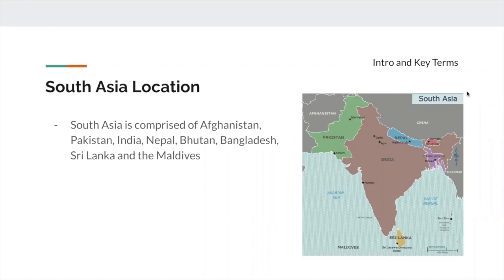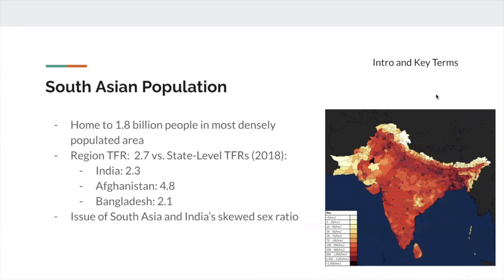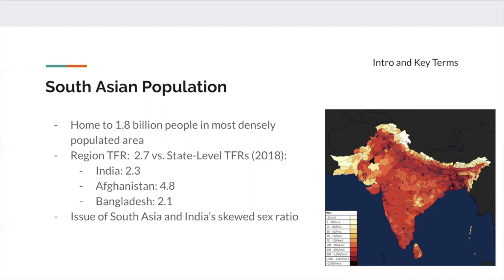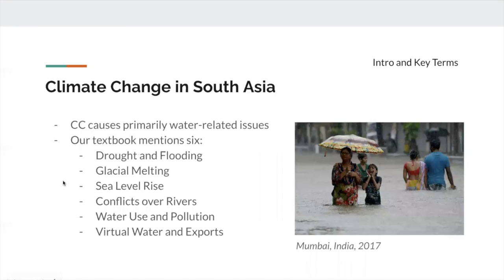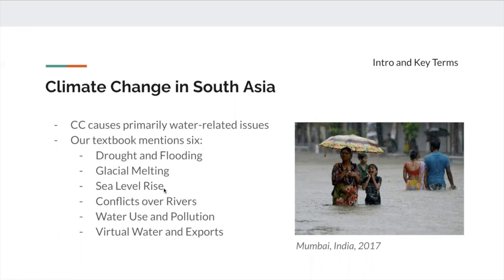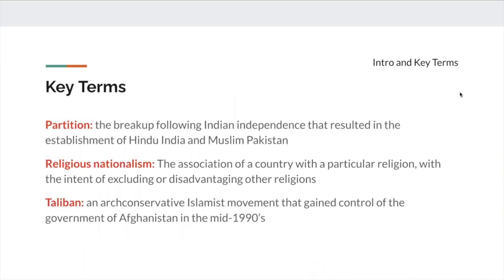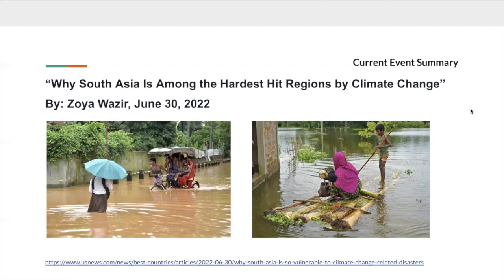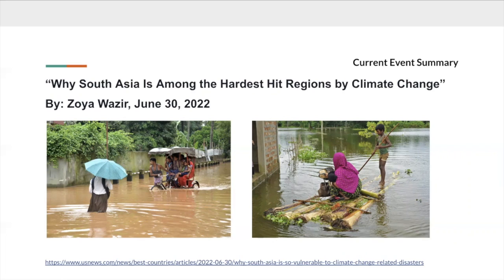GEOG110 South Asia video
This video is about GEOG110 South Asia video